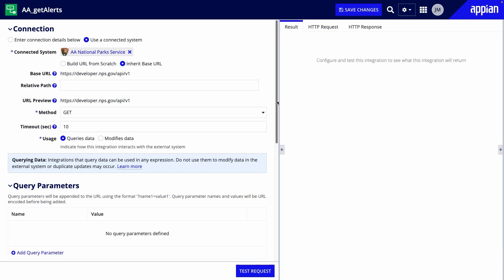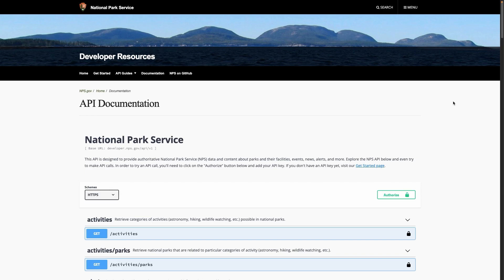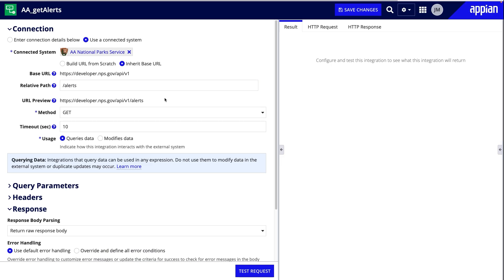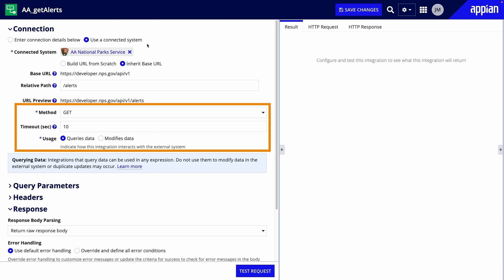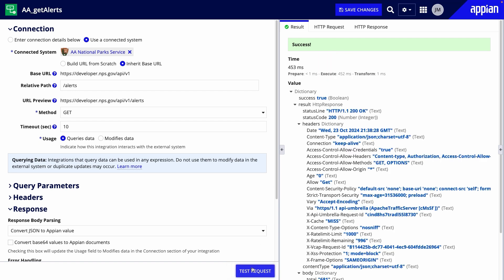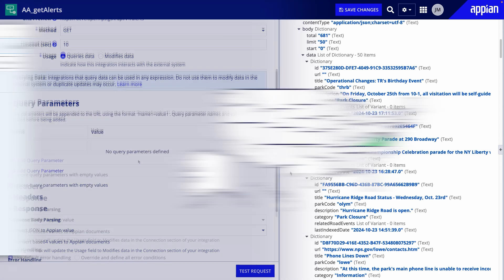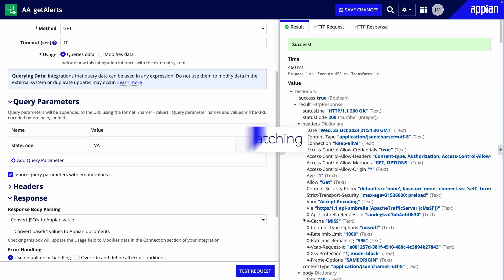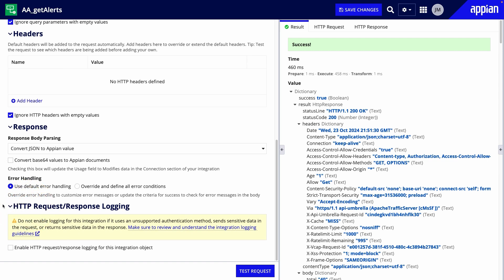Configure the Integration | Quickstart: Appian Service-Backed Record Types (2/5)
In this quickstart series for service-backed record types, watch this video to get an overview of the integration object and record data source expression rule. These are two of the main objects you’ll need to create a service-backed record type.

To learn more and practice creating a service-backed record type, take the course Connect to Web Services with Record Types on Academy

Learn more about choosing a data source for your record types on Appian Documentation

To learn more about integrations and connecting to external systems, take the Integrations learning path on Academy